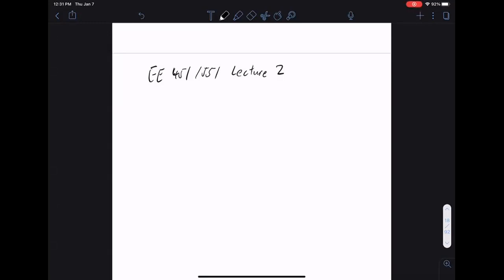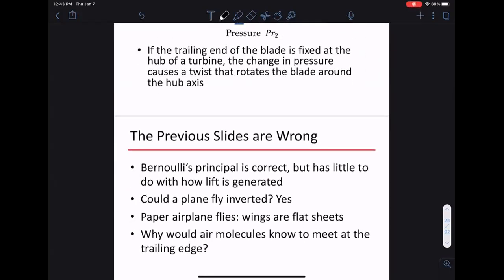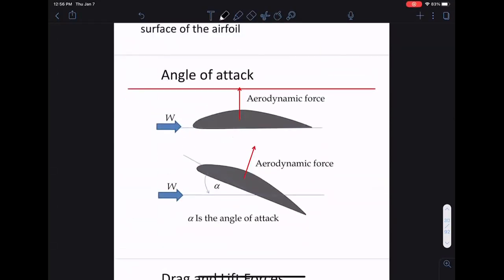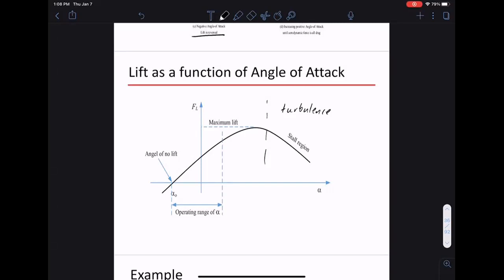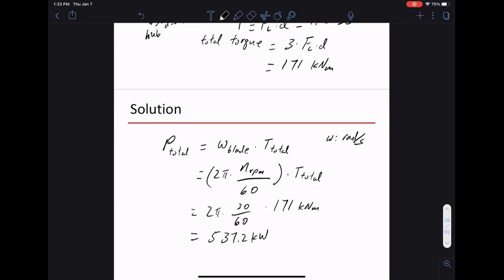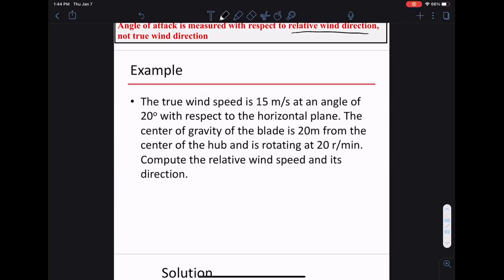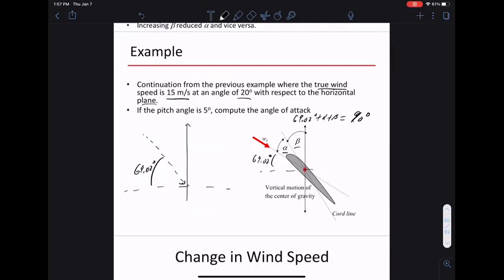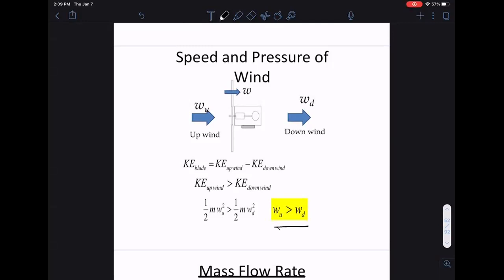EE 451/551 Lecture 2